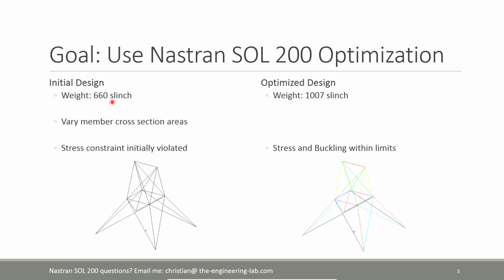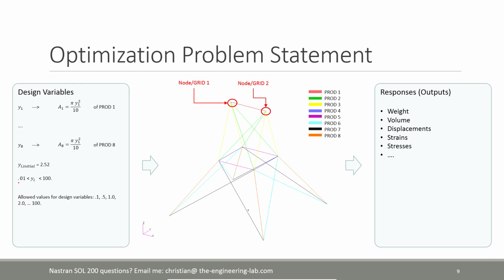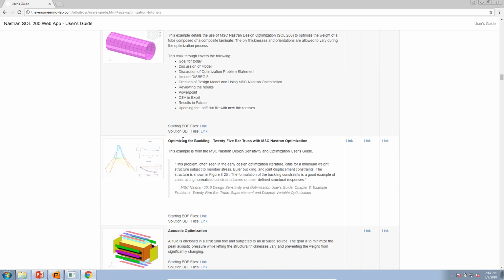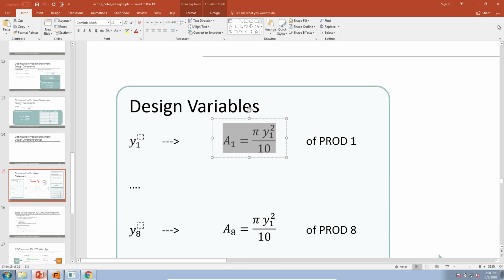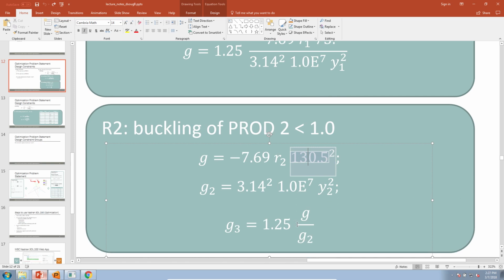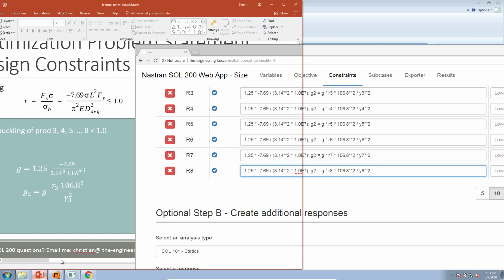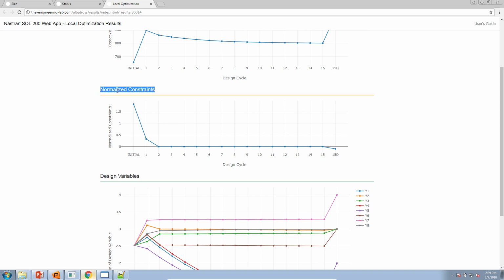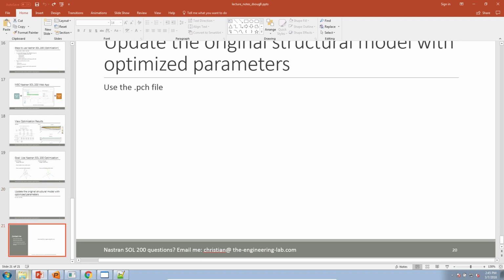Optimizing for Buckling - Twenty-Five Bar Truss with MSC Nastran Optimization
"This example is from the MSC Nastran Design Sensitivity and Optimization User's Guide.

""This problem, often seen in the early design optimization literature, calls for a minimum weight structure subject to member stress, Euler buckling, and joint displacement constraints. The structure is shown in Figure 8-25 . The formulation of the buckling constraints is a good example of constructing normalized constraints based on user-defined structural responses.""

MSC Nastran 2016 Design Sensitivity and Optimization User's Guide. Chapter 8: Example Problems. Twenty-Five Bar Truss, Superelement and Discrete Variable Optimization"

20180308_dsoug8_25_bar_truss